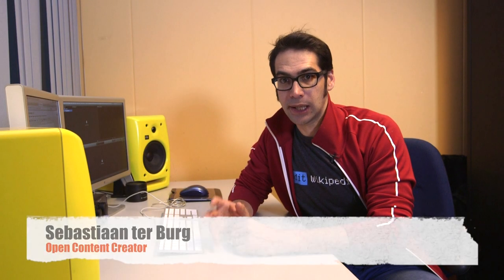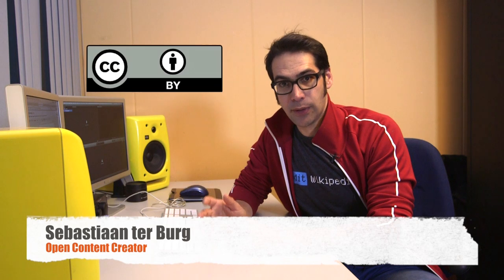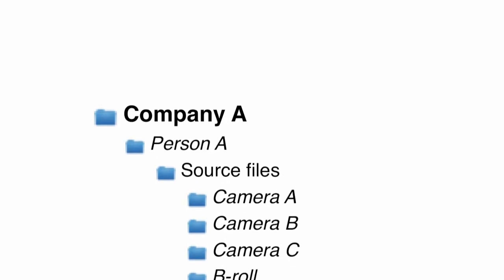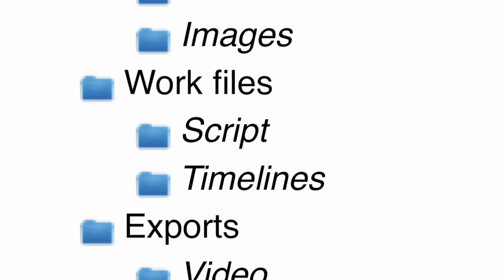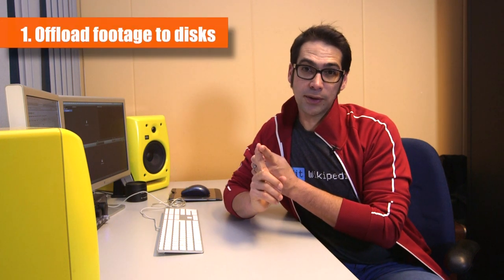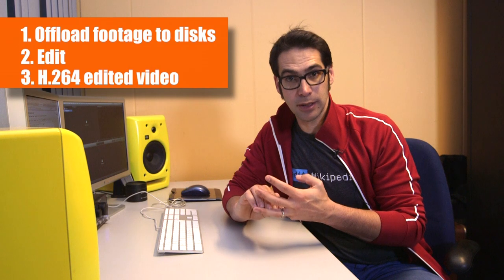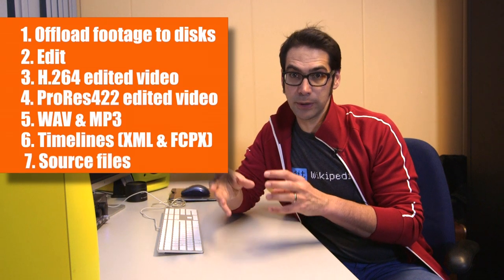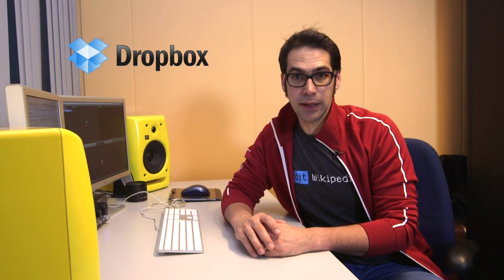Content workflow of "Crowd Expedition goes San Francisco"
Sebastiaan ter Burg explains the workflow for sharing our footage of the interviews in San Francisco with you. From the raw footage to the edited videos, including separate audio files, timelines, documentation, etc.

1. We will offload the footage on external hard drives using a standard file structure for every organisation.
2. We'll edit our version of video.
3. We'll share the H.264 file(s) of the edited (video(s), we need those too for Youtube and Vimeo.
4. Right after that we will upload the ProRess422 version,
5. then the audio of the edits as WAV and MP3,
6. the timelines of the edit,
7. and finally the source files.

There are two reasons why we'll share the source files as last:
1. These take some time to upload
2. We might have to wait for feedback from the people we interviewed

We will be using Dropbox to share the files.

Suggestions to improve our workflow are welcome!